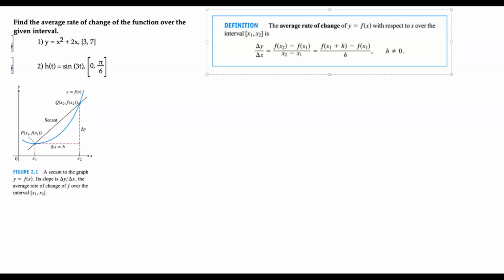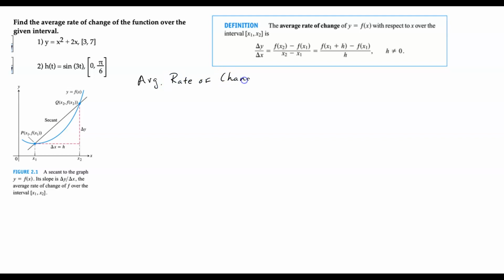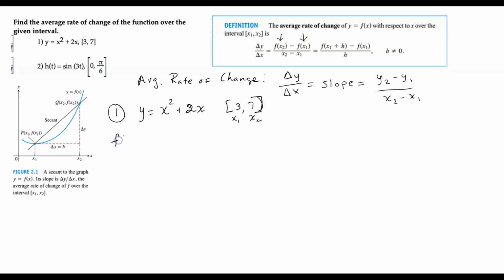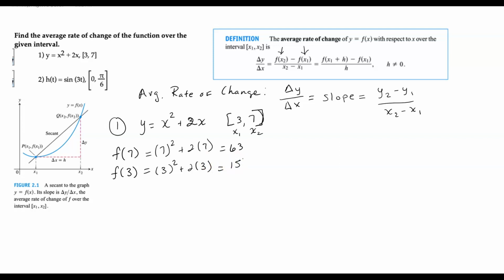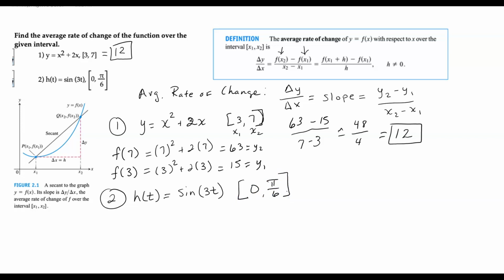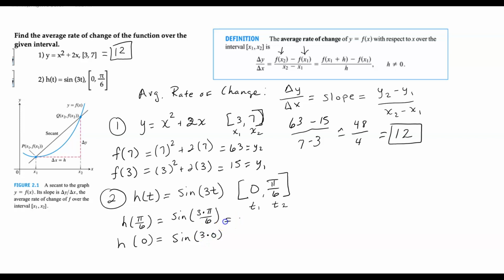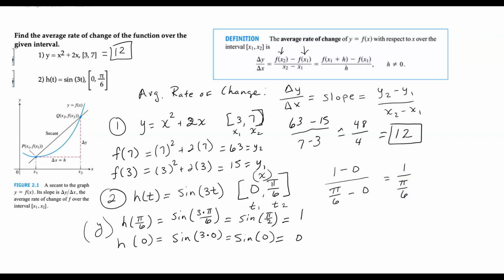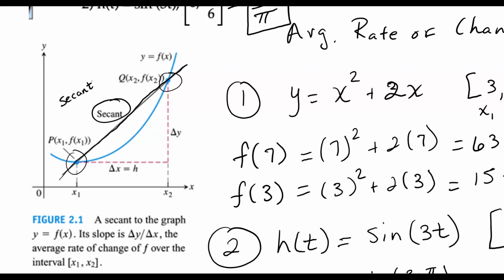Average Rate of Change